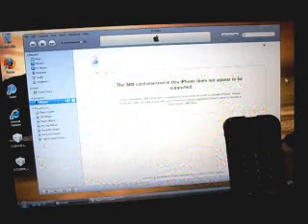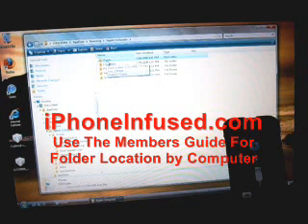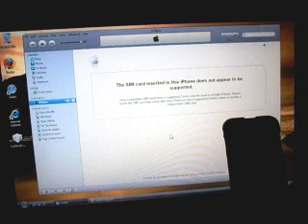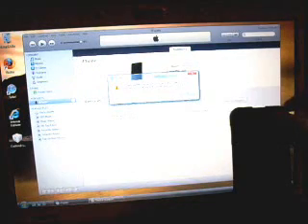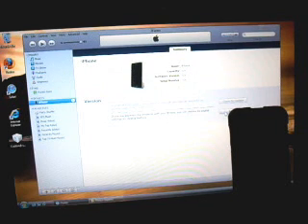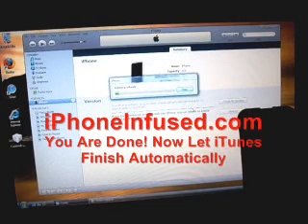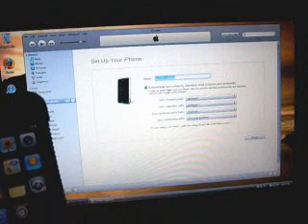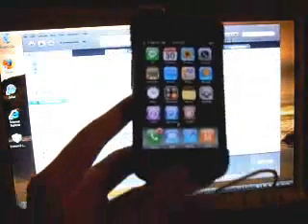iPhones can legally avoid 2 year contracts, outrageous fees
iPhoneInfused.com

Lifetime Membership for ALL iPhones inc. V2 & 3G

COMPLETE SOLUTION

INSTANT DOWNLOAD

TECHNICAL SUPPORT

* Works on Windows & Mac OS!

* Only found and hosted at iPhoneInfused.com!

* Proprietary method only uses iTunes!

* Free your iPhone!

* Also provides application installer

* Download begins instantly!

* 24/7 Technical Support available via email!

* Insider Info at Members Forums!

* No computer skills required

# If you aren't Infused you are loosing 217$ on average in roaming charges, overpriced plans, contracts, and hidden fees!
# Infused iPhones works around the world on any GSM network! Current, prepaid, or pay-as-you-go plans!
# Unlimited Ringtones For Life and thousands of free apps for your iPhone and iPod Touch
# Personalized iPhone and iPod Touch backgrounds, icons, sounds, and more!